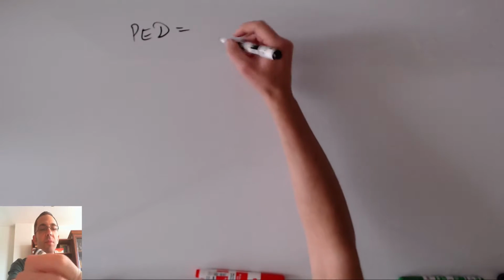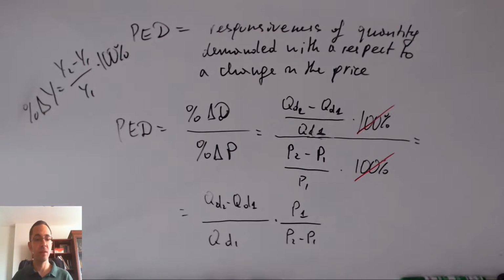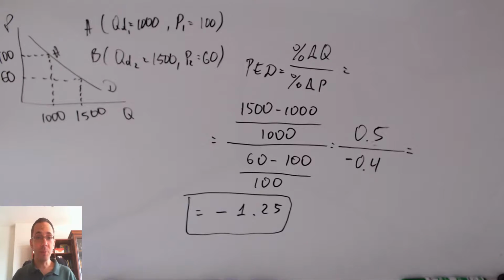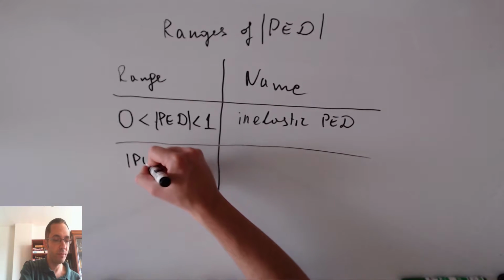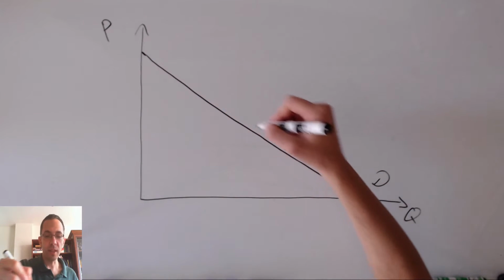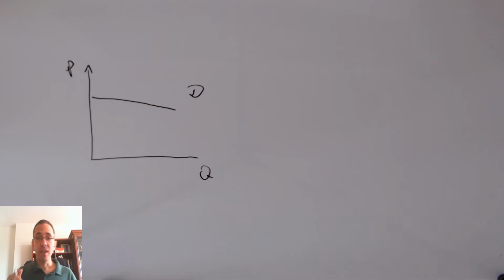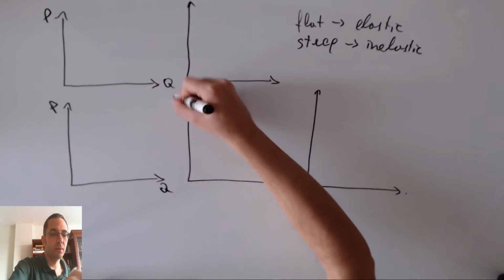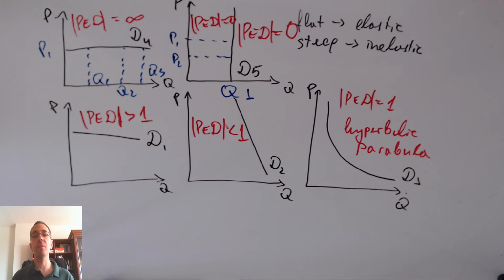Price Elasticity of Demand part I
This lesson looks at the definition and the formula of price elasticity of demand. Afterwards we look at the range of possible values that PED can take. Finally we look at the demand curve and how we can estimate the type of price elasticity of demand by examining the demand curve.